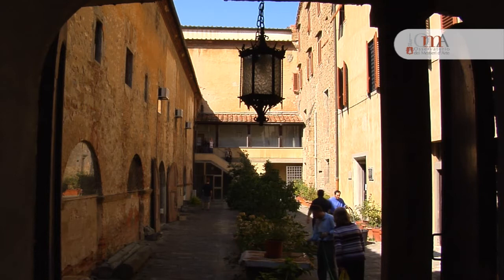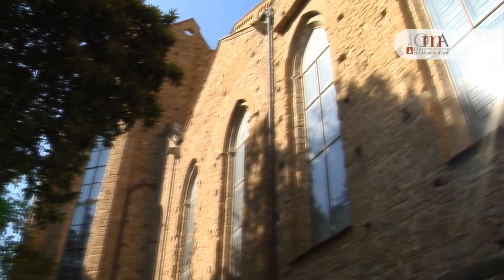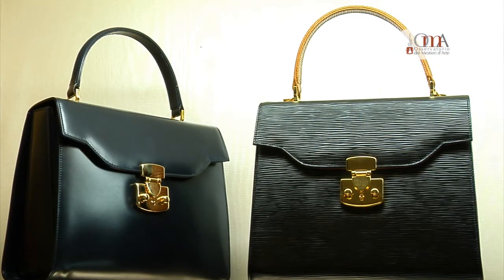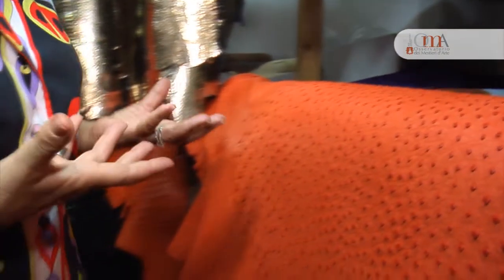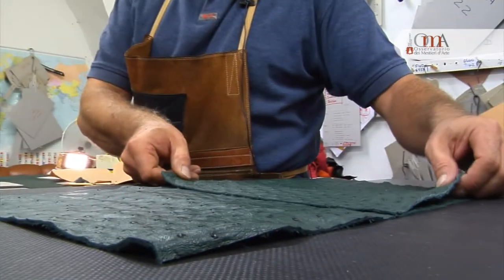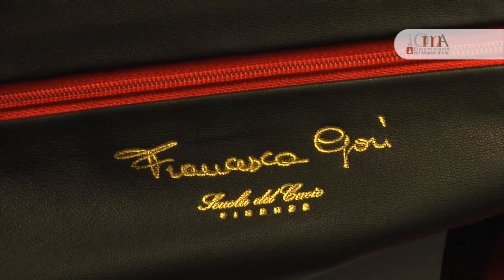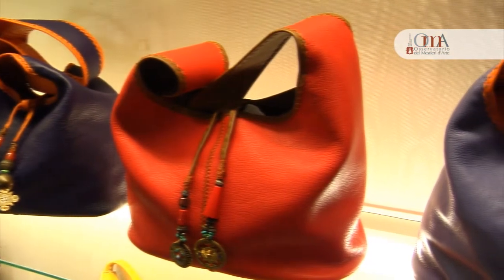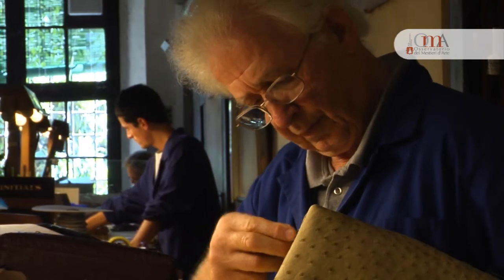oma06_scuolacuoio_serviziobreve_eng.wmv